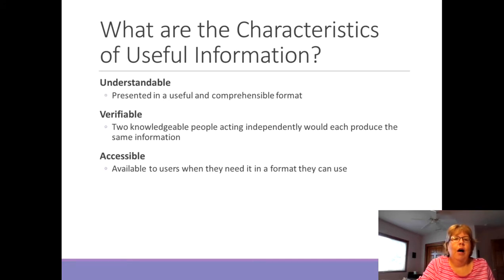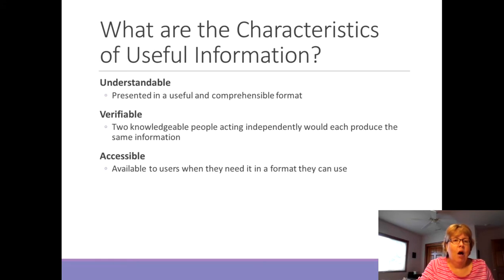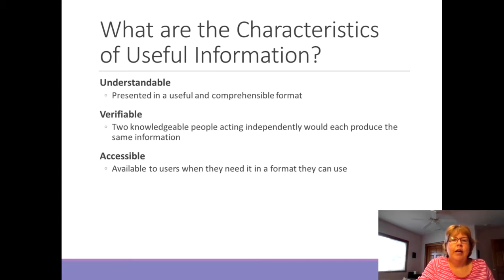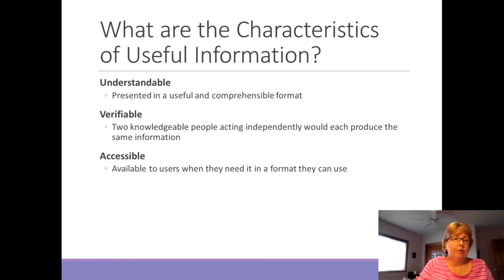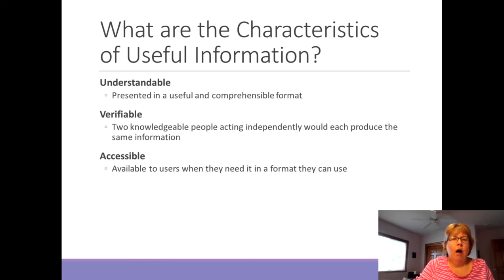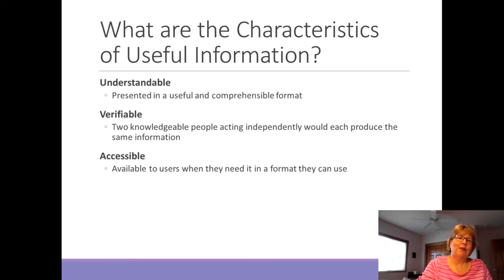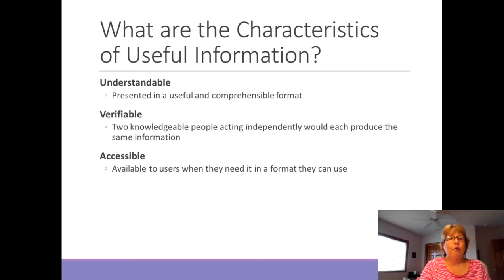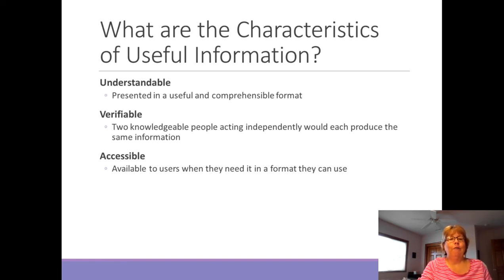Characteristics of Useful Information - AIS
For Accounting Information Systems (AIS) course, which describes the characteristics of Useful Information.  Romney and Steinbart Chapter 1  Edition 14